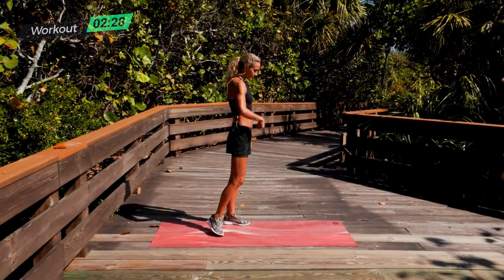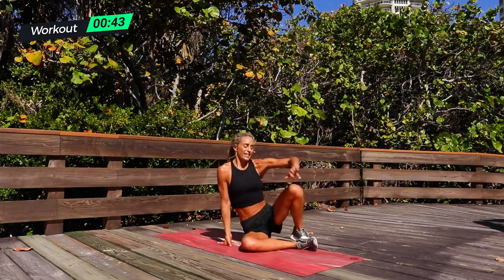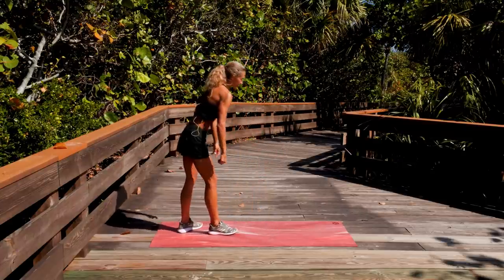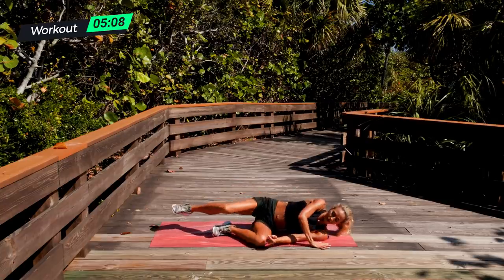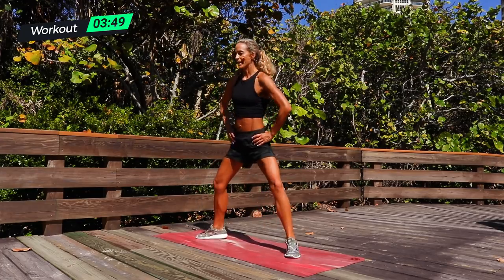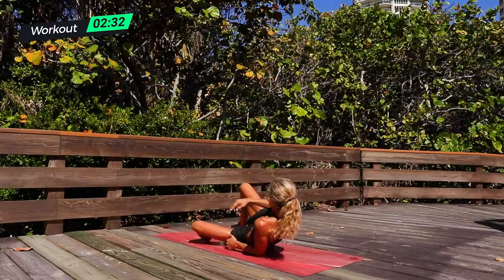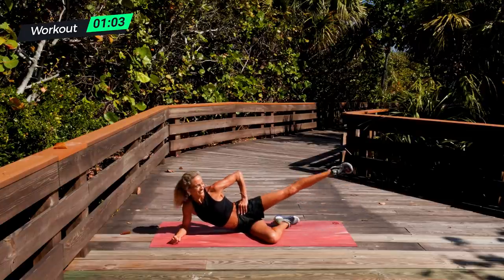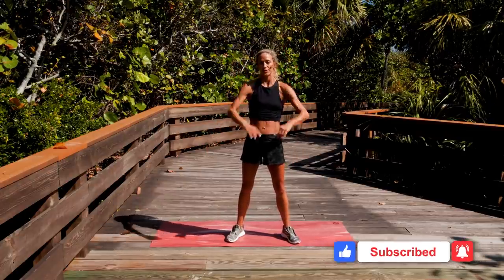Outer Thigh Workout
👉 Coach Mere here starting the week with another brand new workout for you.

We’re balancing out the legs today with this one. Last week we did the inner thighs, so this week we’re doing an Outer Thigh Workout. 💪💪💪⠀

➡️ This workout is great for firing up the legs to get all of the muscles in the outer thighs working. It’ll help with cellulite, your glutes, and even your core!

🥰 You know the rule: Never skip leg day. It’s important to spend some time focusing on your legs to help strengthen your body for the other workouts we do. Having strong legs is important when it comes to building a strong core. So much power comes from your legs. It’s important to make sure they’re strong!

It's perfect because this is a great companion to our inner-thigh workout to help bring you results. 🏃‍♀️🏃‍♀️🏃‍♀️

⏱ It only takes 10 minutes, so if you want to feel the burn in your legs, this is it!

Then, I’ll have you do it with me.

Ready?

✅ Workout:⠀⠀⠀
1️⃣ Diamond Kicks
2️⃣ Frog Bridges
3️⃣ Side Lying Leg Lifts
4️⃣ Chair Pose
5️⃣ Sumo Squats

🏠 These at-home routines are so much fun to make! We hope you’re loving them as much as we are. It can be tough trying to figure out what gym to go to or what workouts to do. That’s why we do these routines—so you don’t have to figure that stuff out. All you have to do is press play.